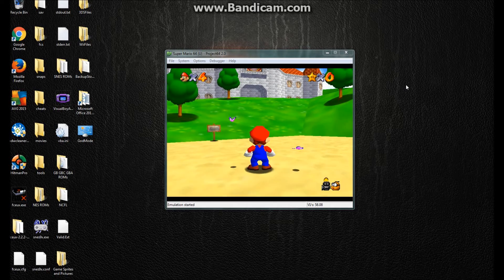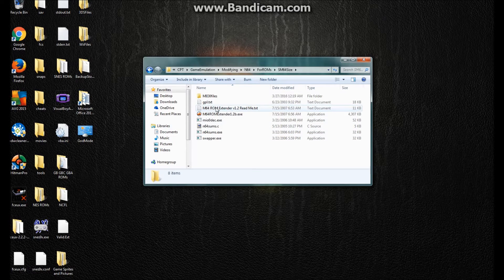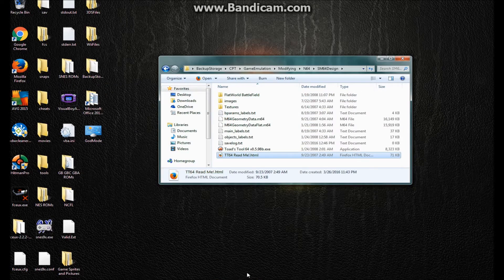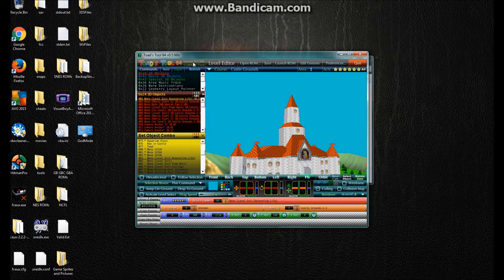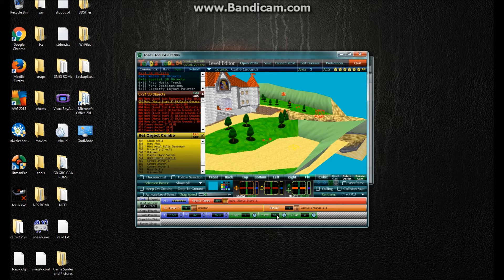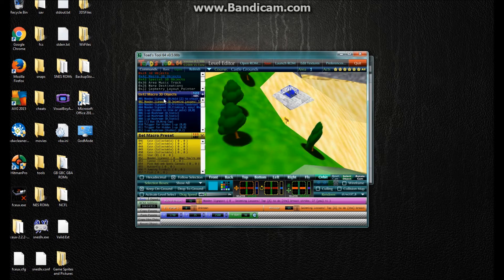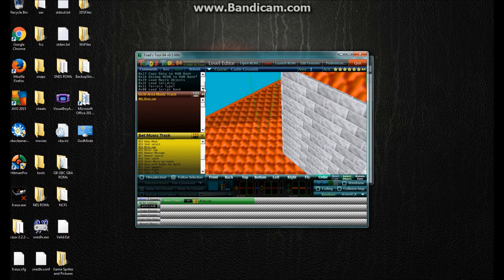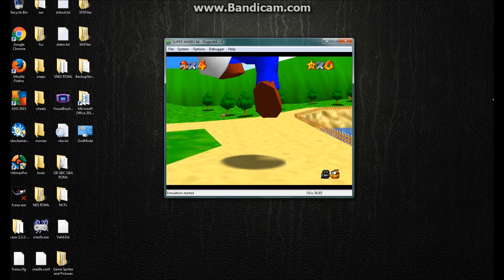N64 ROM Hacking - Super Mario 64 Object Positions Tutorial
Hello! Welcome to my first tutorial on SM64 ROM hacking! Today we talk about how to break Super Mario 64 levels using Toad's Tool 64 and change some values!